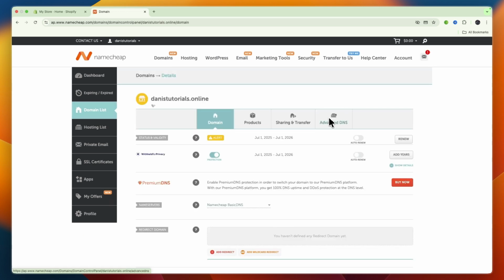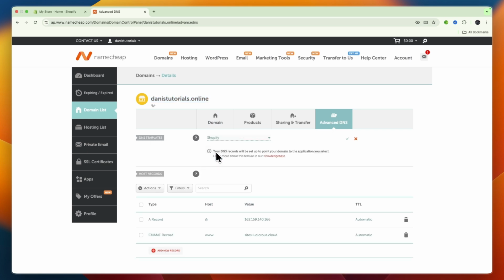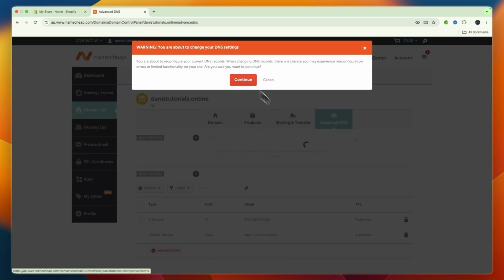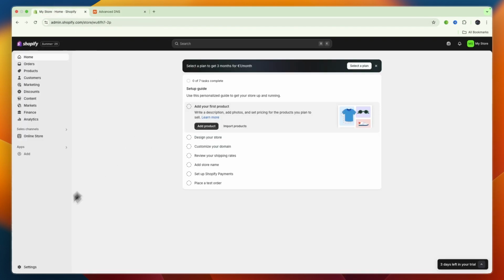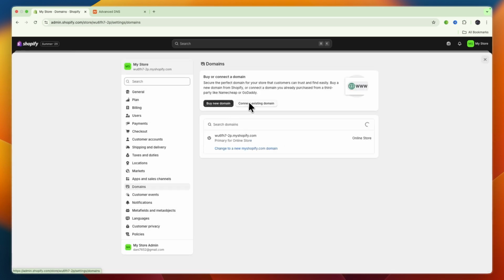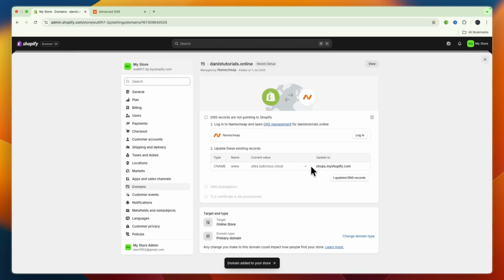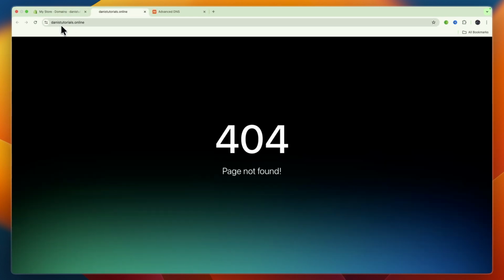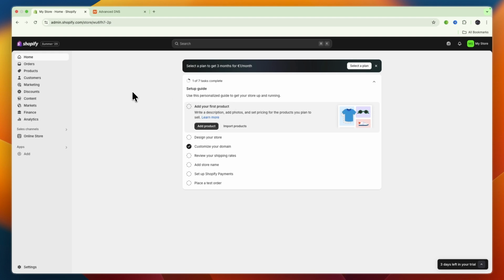How To Connect Namecheap Domain To Shopify - Step by Step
In this video I'll show you How To Connect Namecheap Domain To Shopify.